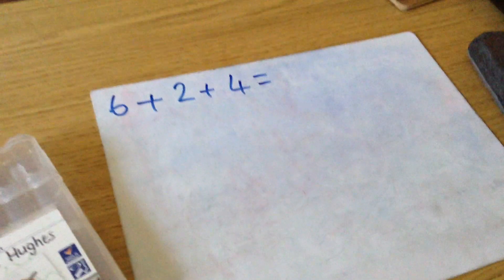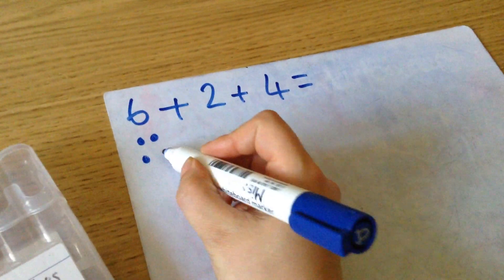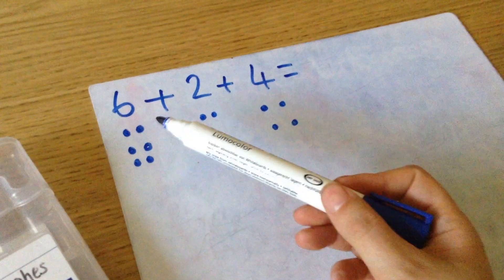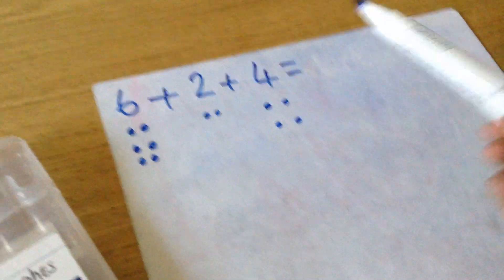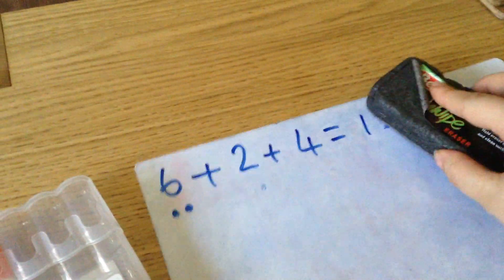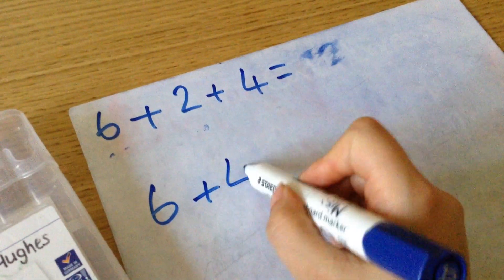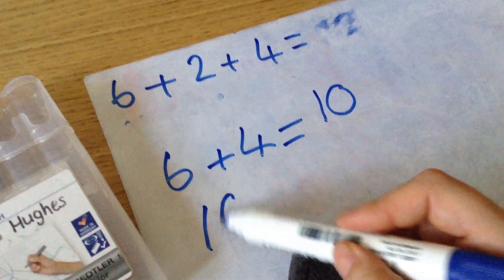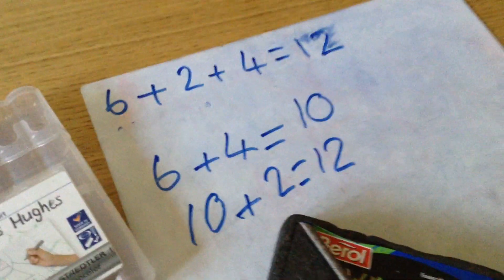Year 2 Maths: Adding three 1 digit numbers